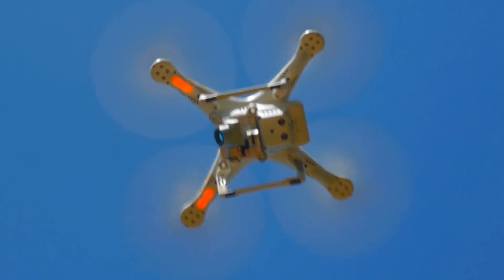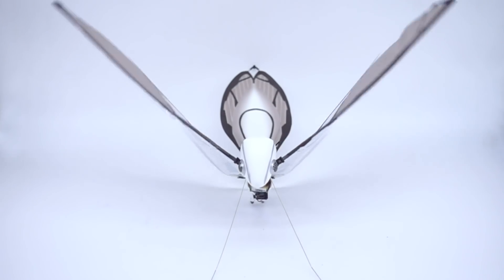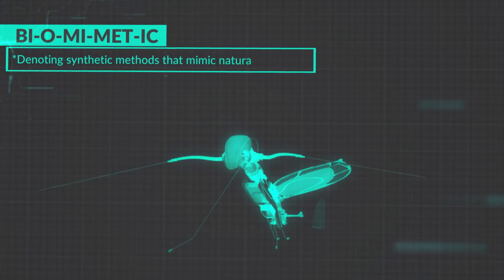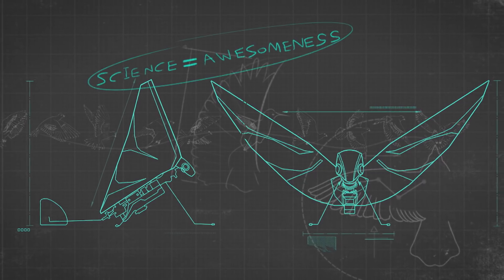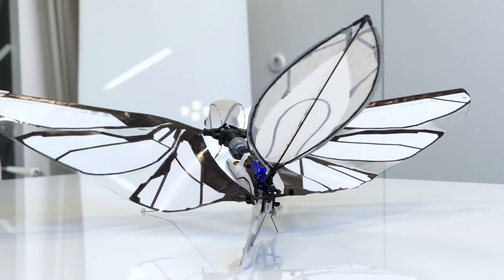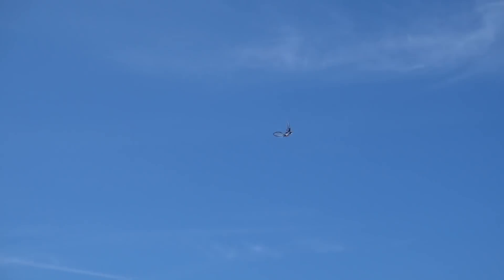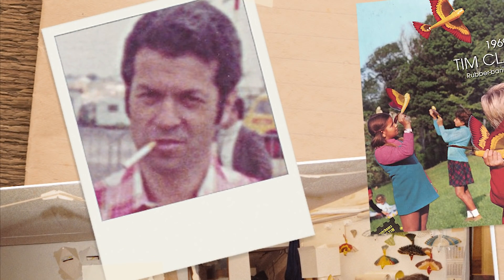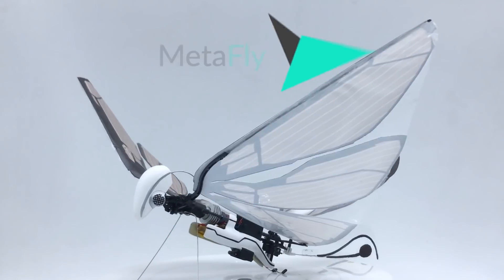MetaFly - A new flying creature on Indiegogo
MetaFly is an absolutely unique biomimetic controllable creature. Forget about drones, it's time to experience flight like never before.